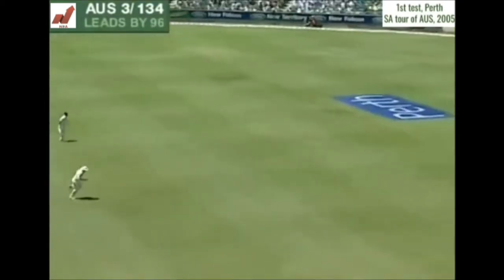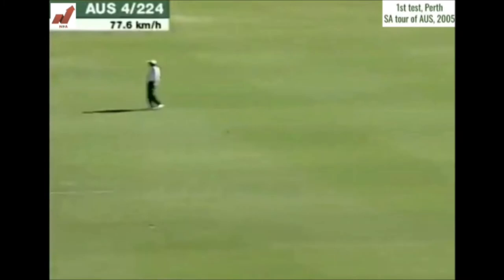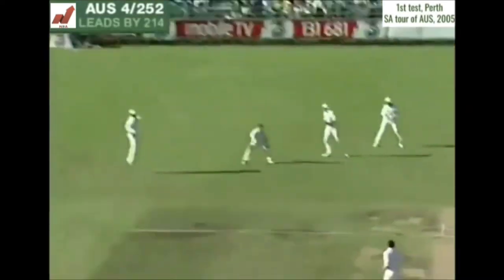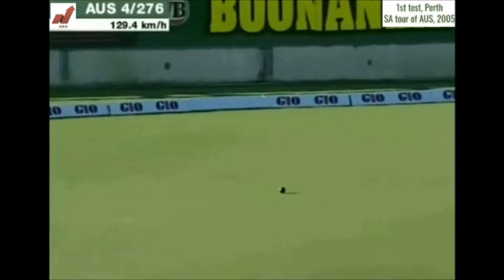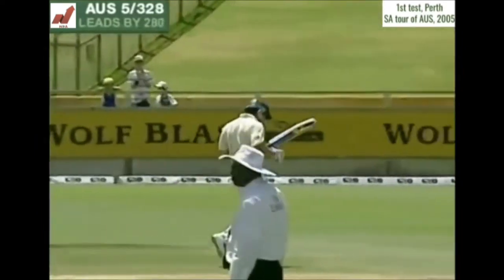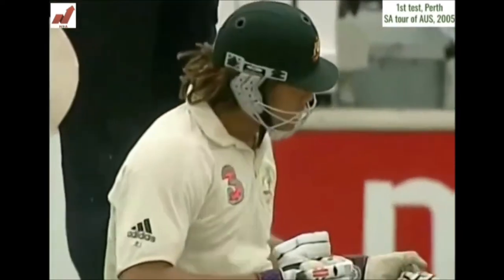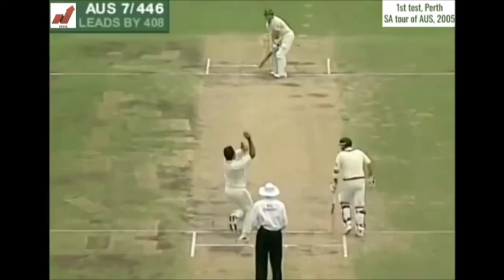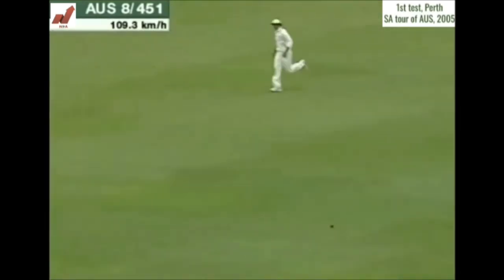BRAD HODGE | Career Best 203* | SOUTH AFRICA tour of AUSTRALIA 2005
Also watch,

Bradley John Hodge is an Australian cricket coach and former cricketer. He is a right-handed batsman and a part-time right-arm off-spin bowler.

Hodge was a prolific run-scorer in domestic cricket, holding the records for the most runs (5,597) and most centuries (20) in Australian interstate one-day matches. He is also Victoria's highest ever run-scorer in the Sheffield Shield (10,474 runs). However, his opportunities to represent Australia were limited to six Tests and 25 ODIs.

Hodge scored his maiden Test century for Australia against South Africa in Perth on 19 December 2005. After ending the third day on 91 not out, Hodge displayed some nervousness in media interviews about reaching his century, but by the end of the innings he managed to finish with an unbeaten score of 203, batting with fluency on day four. This innings was criticised by some Australian fans who felt that captain Ricky Ponting declared too late in allowing Hodge to chase his double century. This criticism came after Australia did not bowl out South Africa in the 4th innings (despite having 120 overs to do so), with the match ending in a draw. Australia were principally thwarted by a resolute Rudolph, who replaced the injured Jacques Kallis.